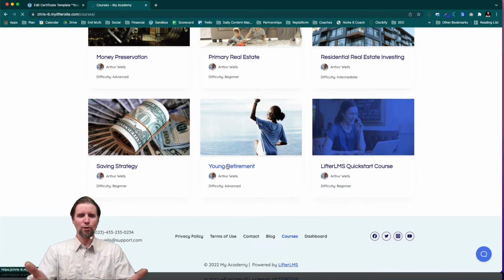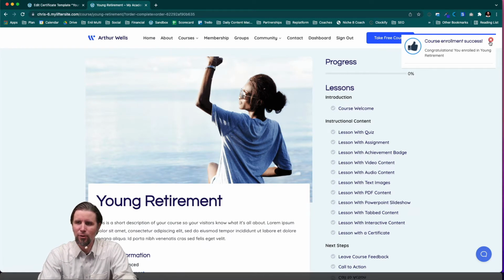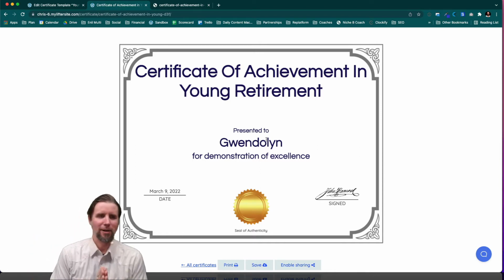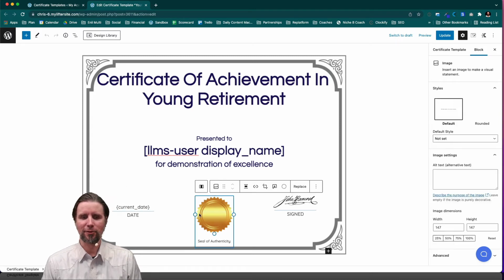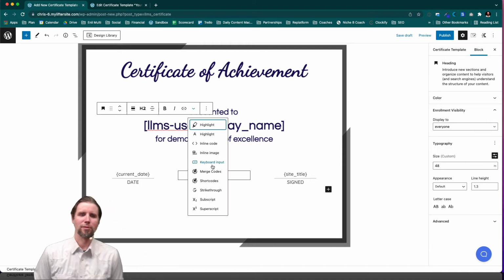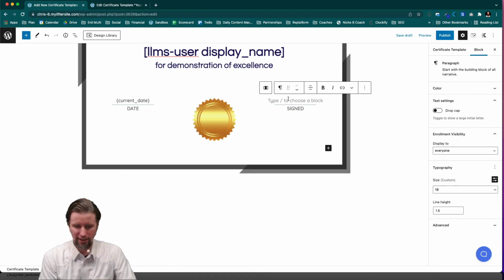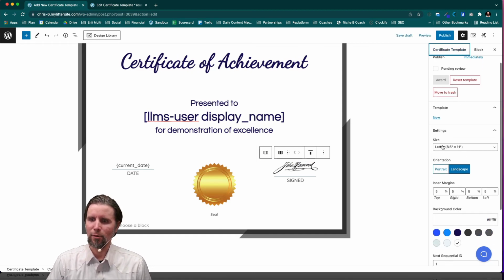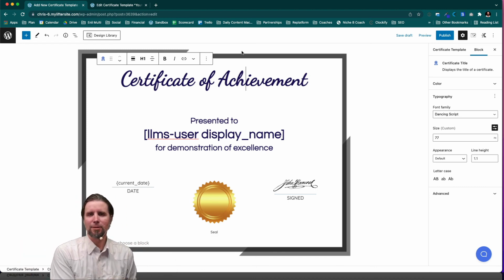How To Build Beautiful Certificates with New LifterLMS Certificate Builder -WordPress Online Courses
Enjoy this LifterLMS tutorial, where I show you how to create a course completion certificate using the brand new LifterLMS certificate builder. Learn more about LifterLMS 6.0 and the new certificate builder

This new visual certificate builder is very easy to use and the most advanced customizable certificate builder in WordPress.

Also the LifterLMS certificate builder is FREE and part of the FREE LifterLMS core plugin.